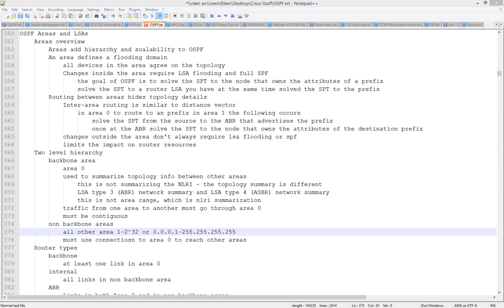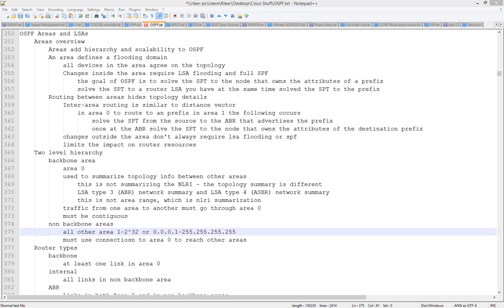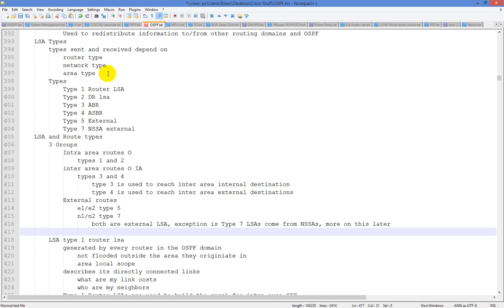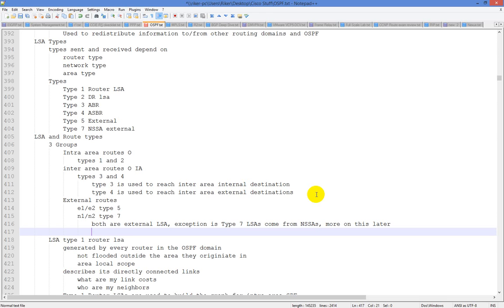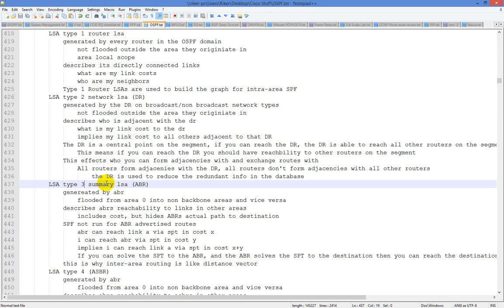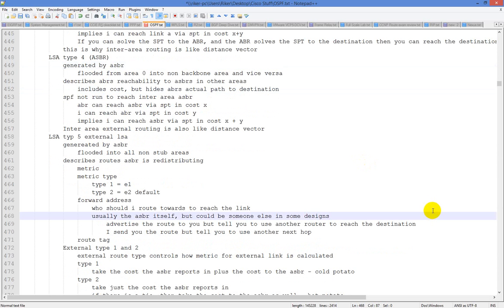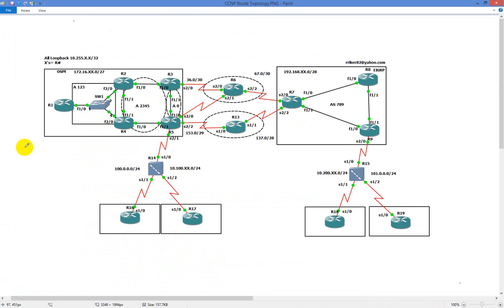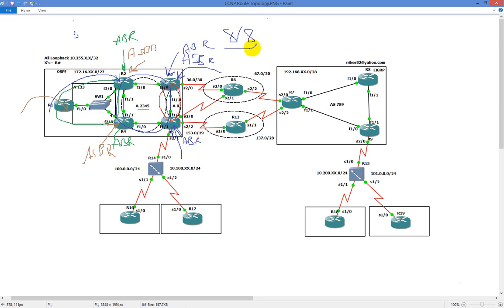CCNPv2 Route 300 101 OSPF Areas and LSAs overview